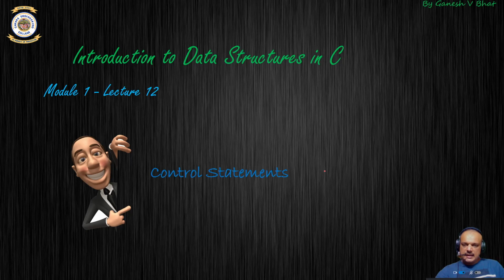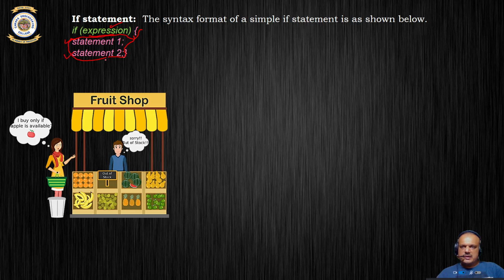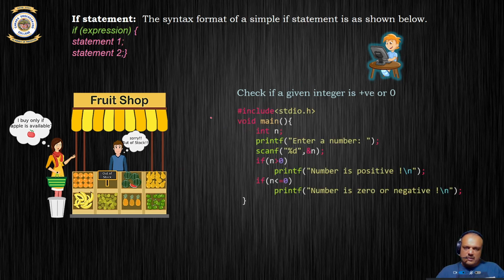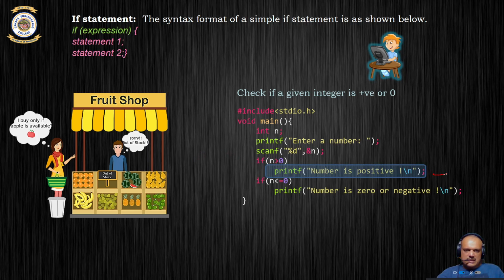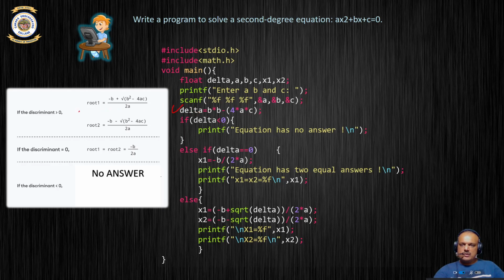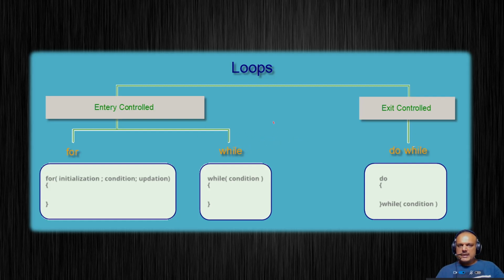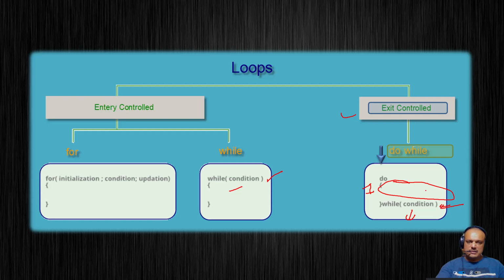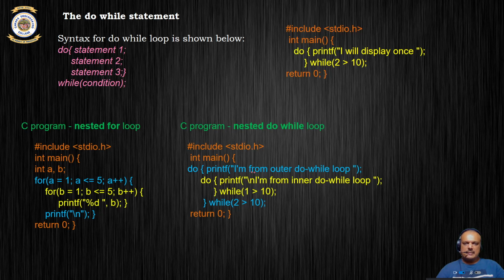Control Statements-M1L12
Discussion about Control Statements